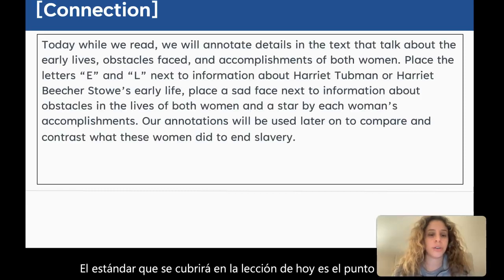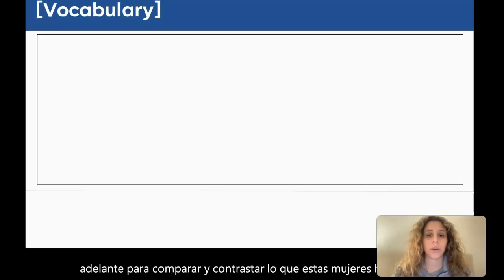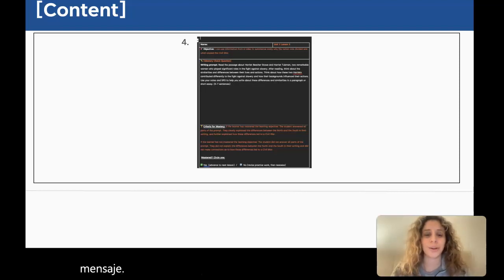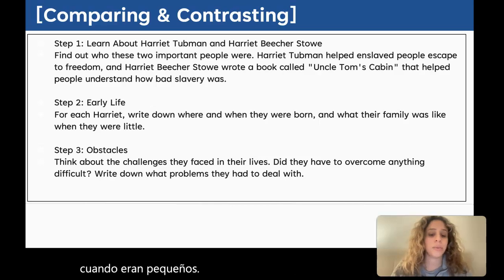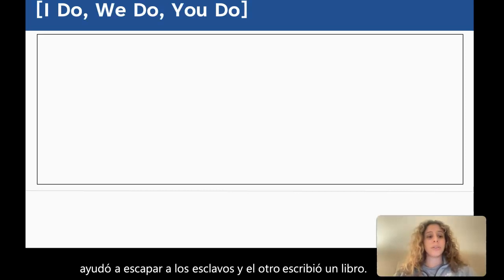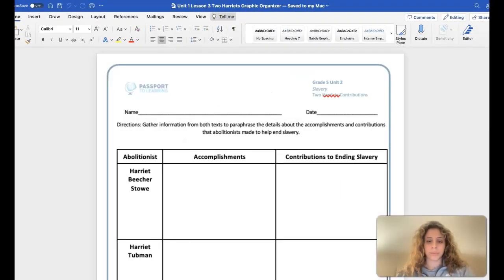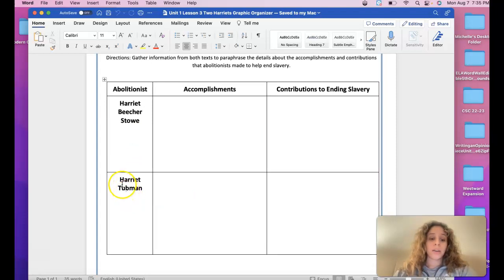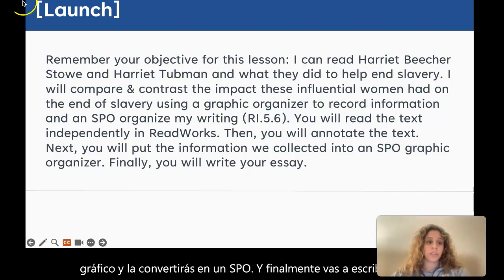Unit 2 Lesson 3 Video